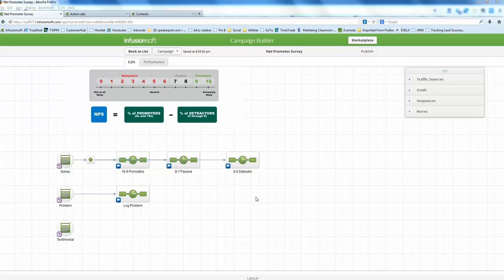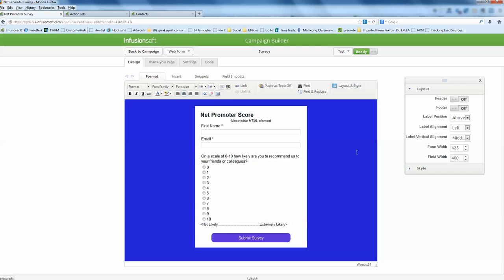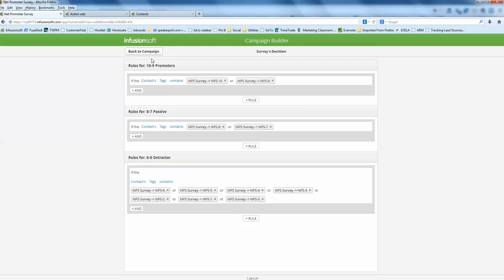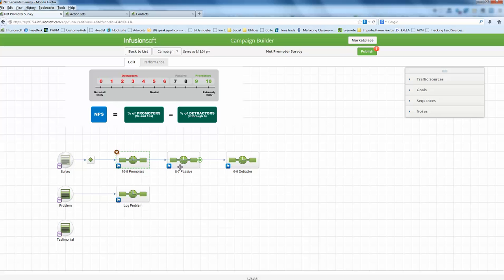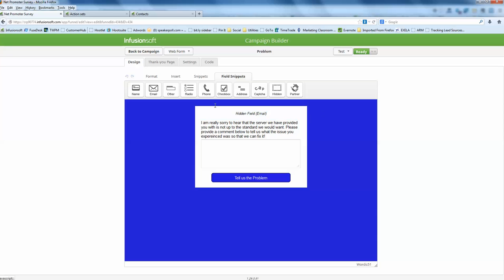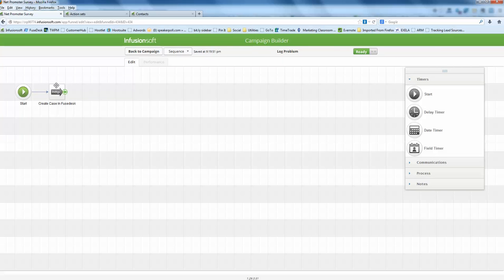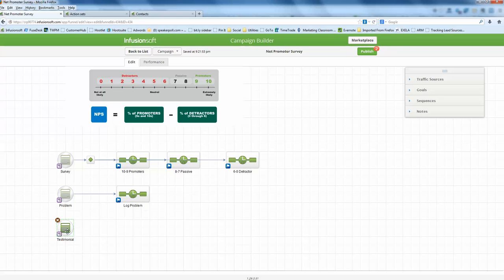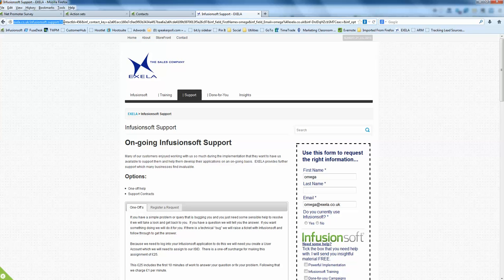Infusionsoft How to Make a Net Promoter Score Survey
Detailed Infusionsoft and a few little tricks for making a Net Promoter Score Survey in Infusionsoft.